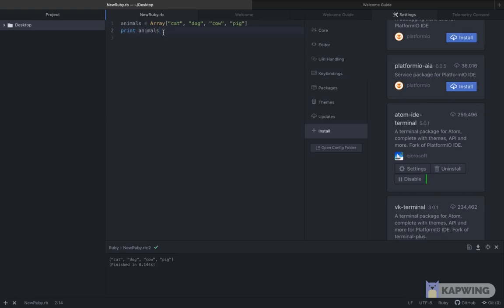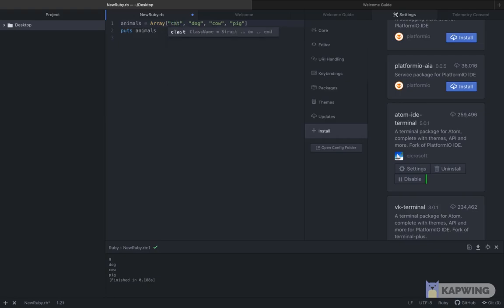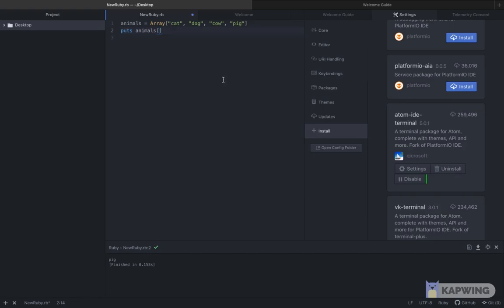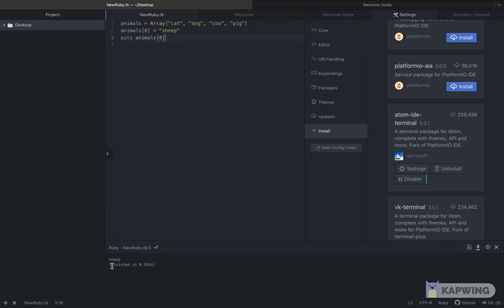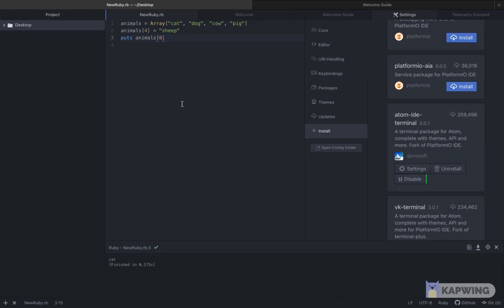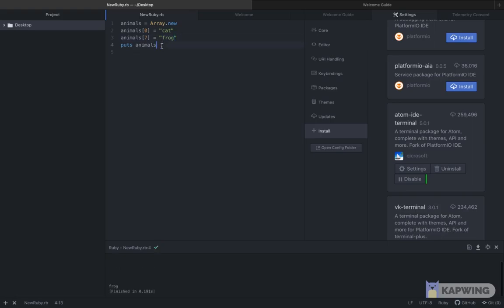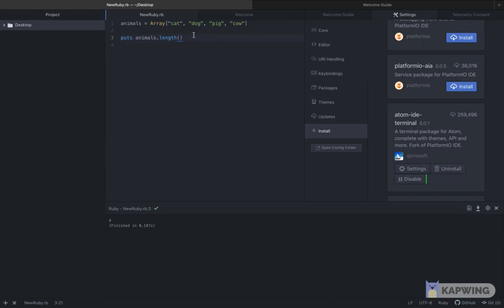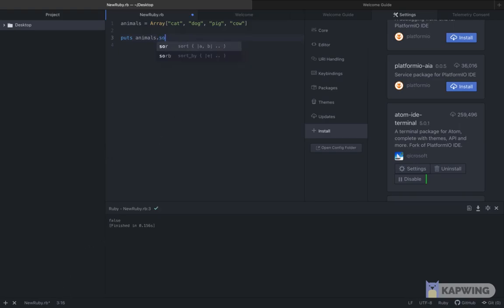Ruby Arrays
Brock University Digital Scholarship Lab